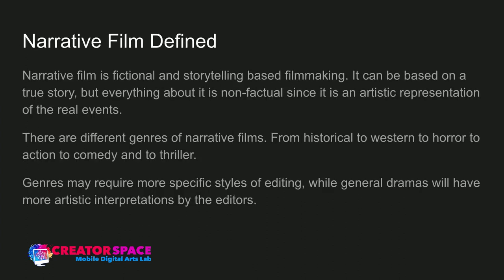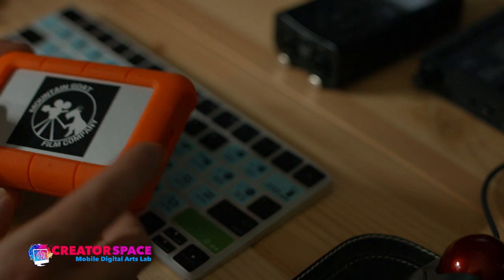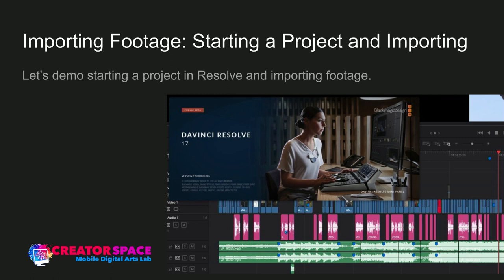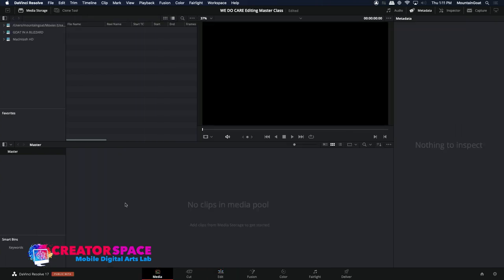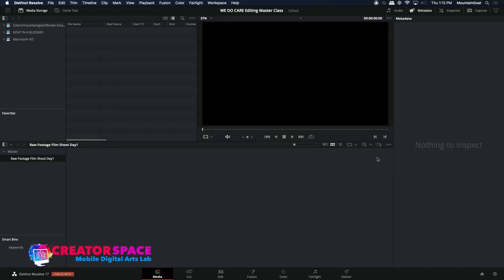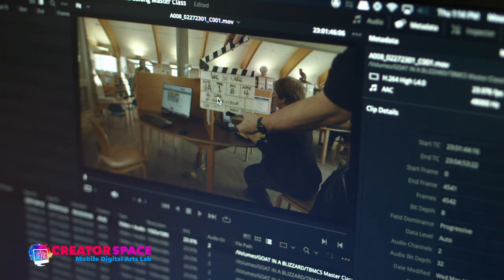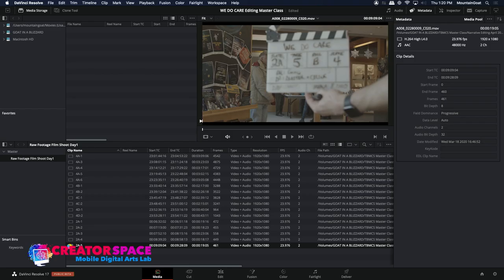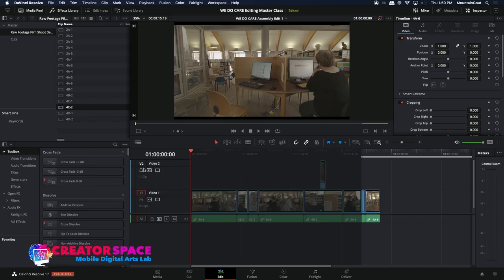Film Narrative Editing Master Class Week 1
Join film editor Tom Strnad as he explores Narrative Film Editing in this 4 part Master Class. Part 1 focuses on Importing Footage and Assembly Editing.